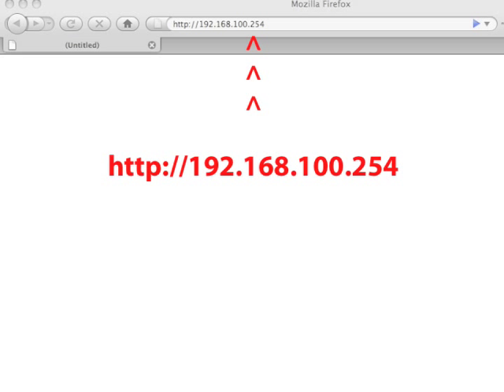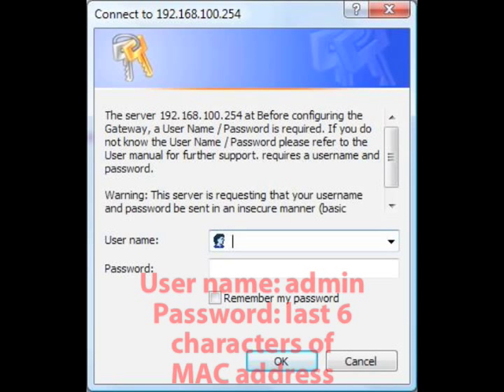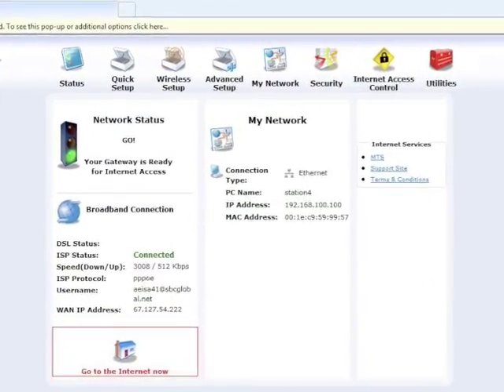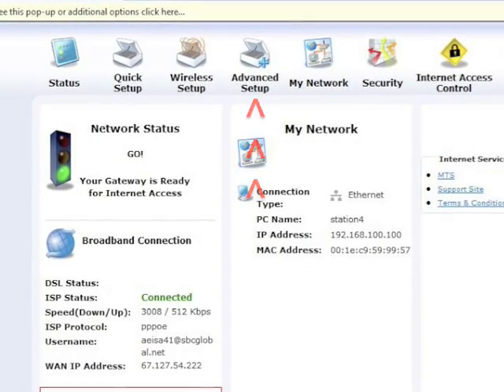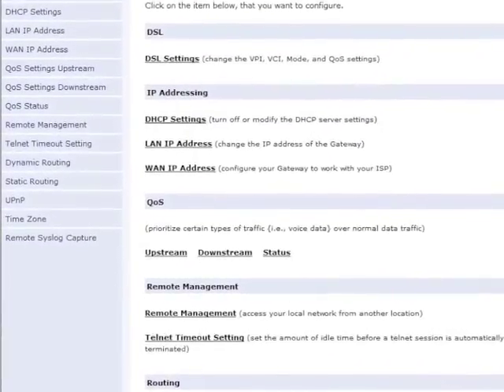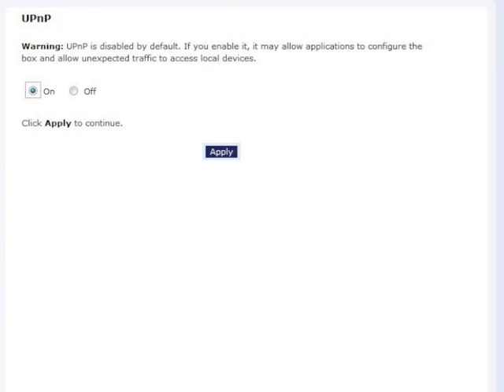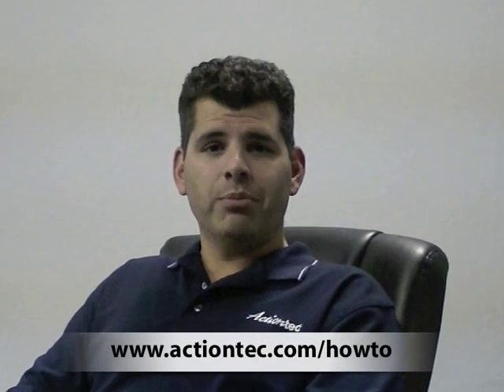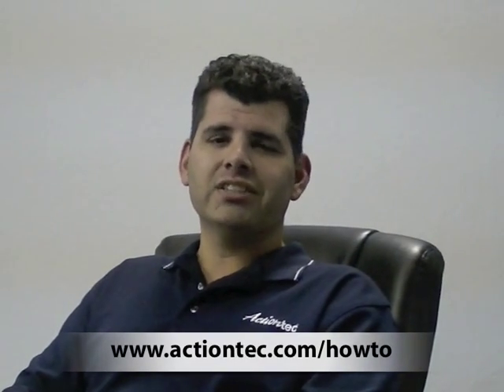How to setup the GT724WG MTS Modem for multiplayer gaming with the Wii and Xbox gaming consoles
Most games and gaming consoles only require that UPnP (Universal Plug-n-Play) be turned on.  The GT724WG MTS Wireless DSL Modem, that is manufactured by Actiontec, ships with UPnP ON, as the default.

If you have a specific application or game that requires port forwarding, please see the article titled "How to enable basic Port Forwarding on the GT724WG MTS Wireless DSL Modem".